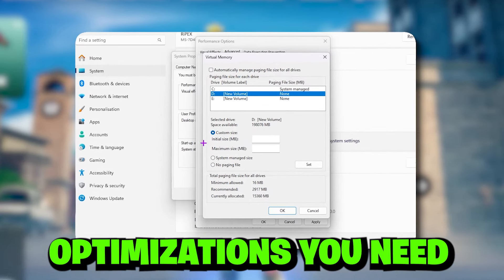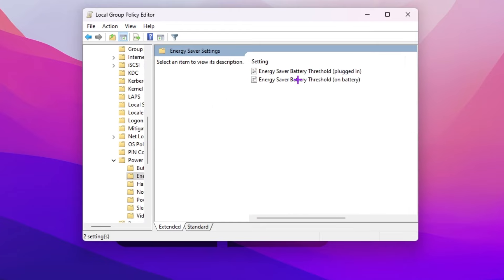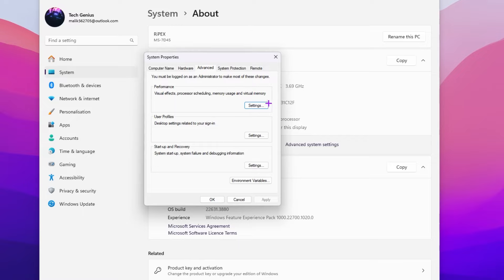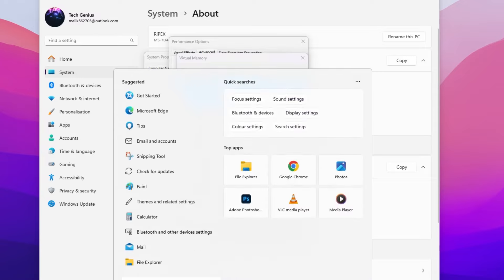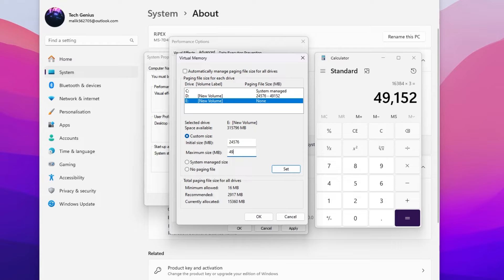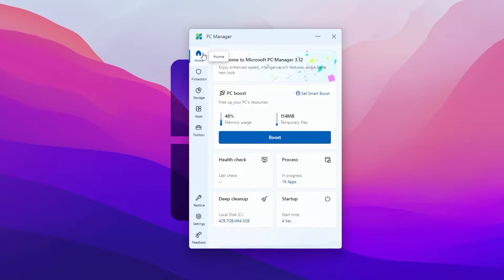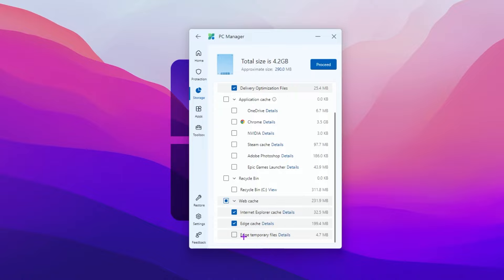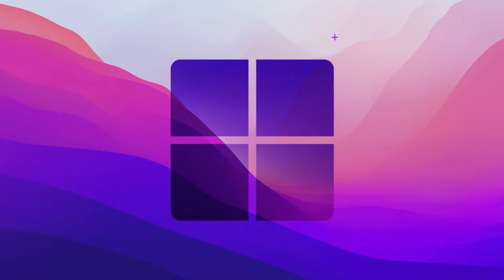Fortnite Optimizations that ACTUALLY Boost Your FPS! (Max FPS & 0 Delay)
In this video, I will showcase the best Fortnite optimizations you need to boost fps, fix fps drops and lag on PC. These Windows optimizations can work for any game but in this video, we highlighted Fortnite. Make sure to follow these steps to properly and effectively improve your fps and performance in Fortnite Chapter 5 on any machine.

▶ Microsoft PC Manager: *does have ads*